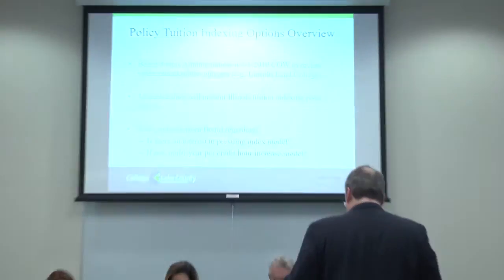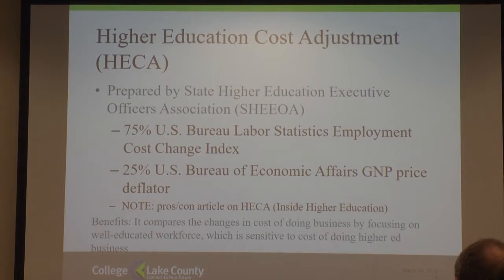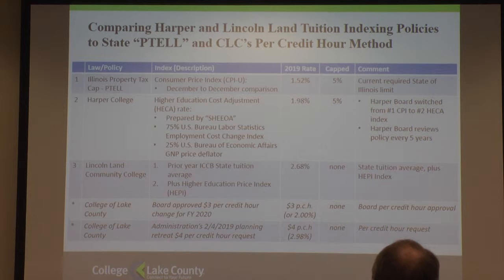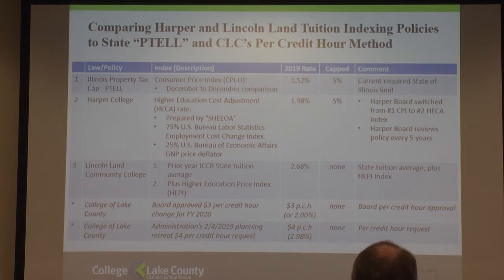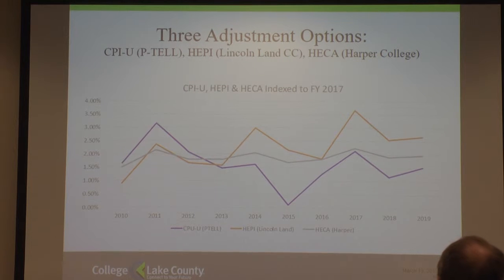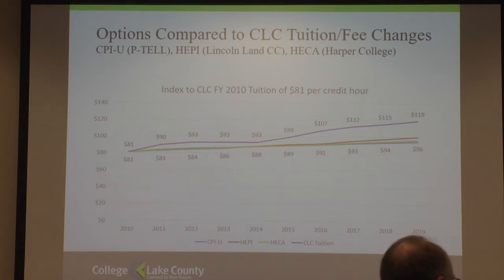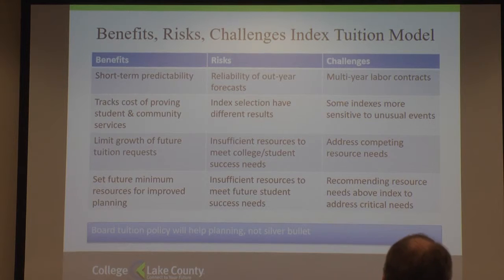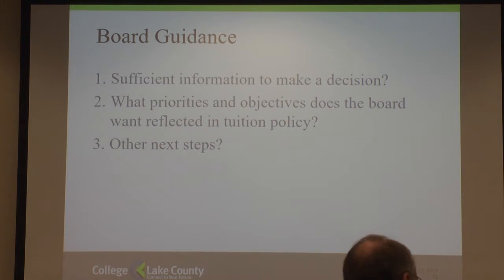CLC Board - March 2019 - Potential Tuition Models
Ken Gotsch delivers a report to the Board per request about tuition increase models in comparison to our fellow community colleges.